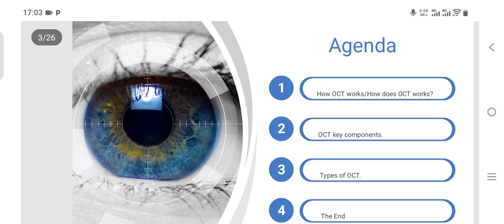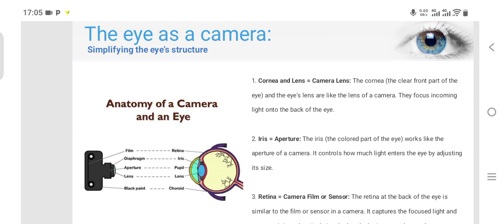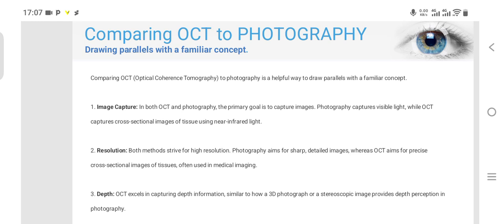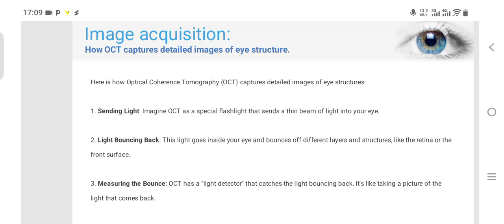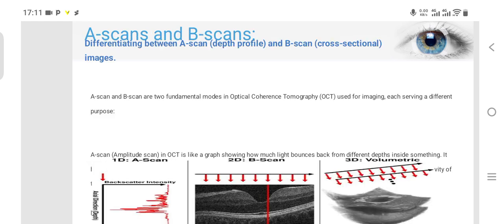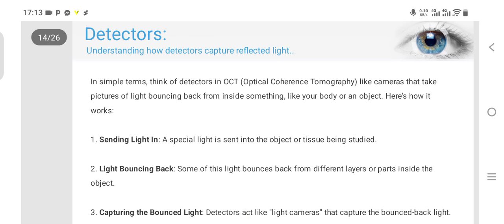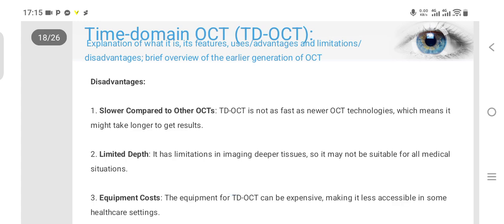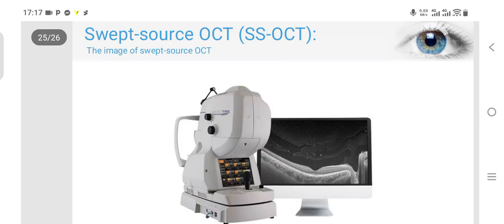How OCT Machine Works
Optical coherence Tomography(OCT) is a machine used as part of machine used In Investigative processes for the glaucoma patients.